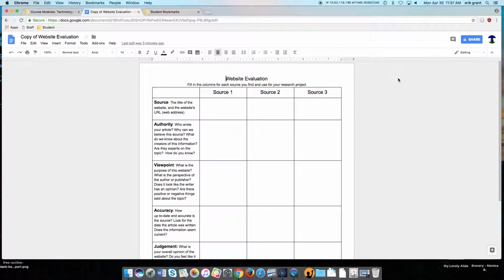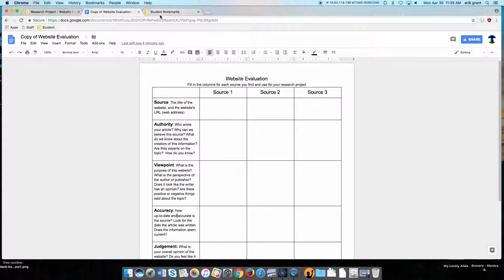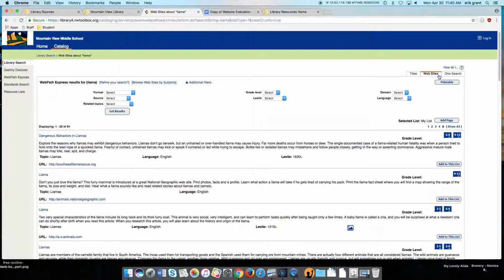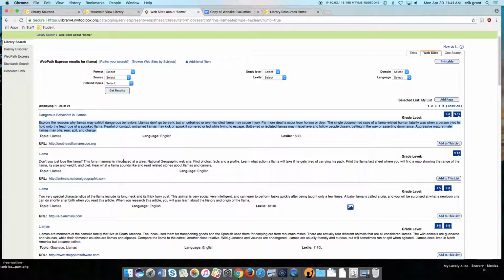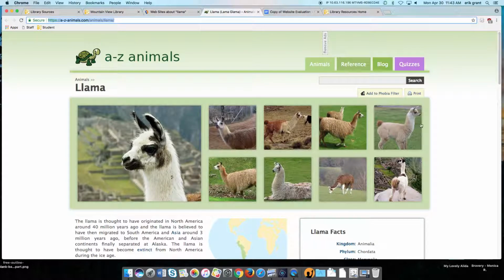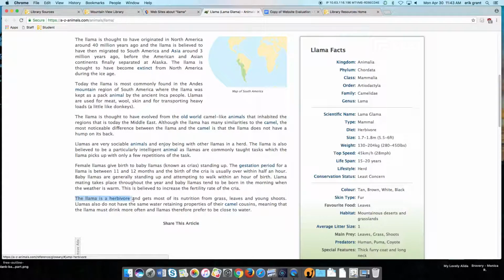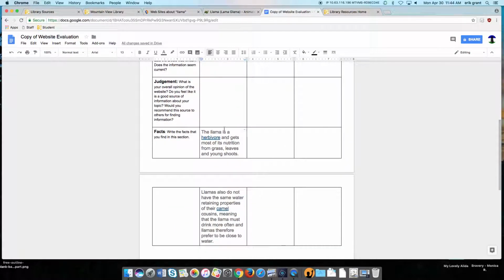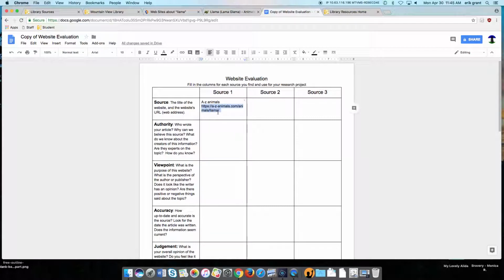Research Library and source